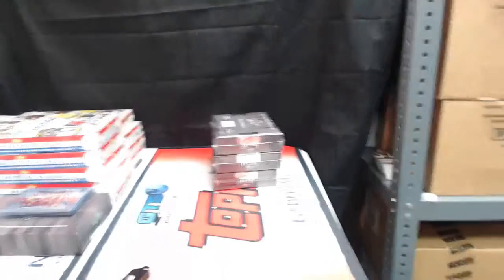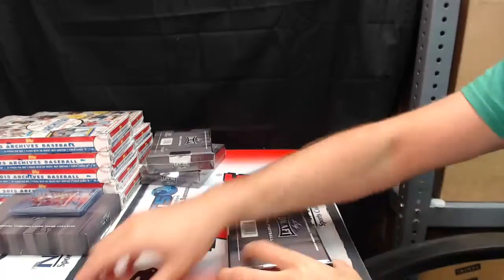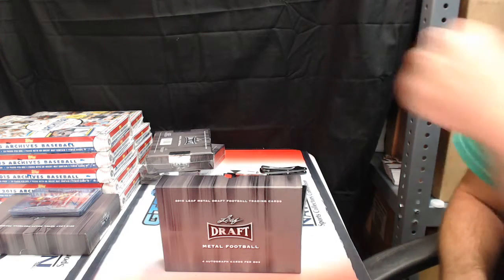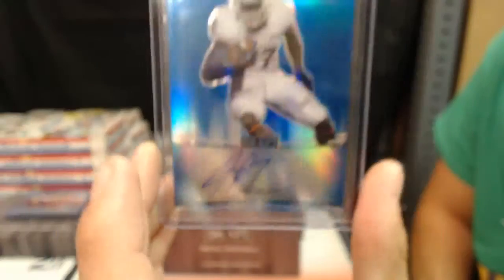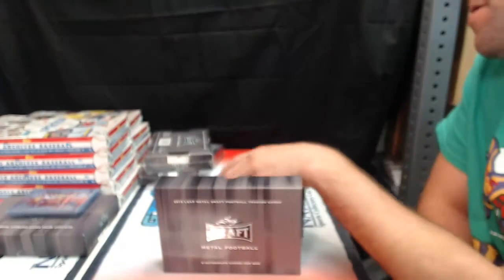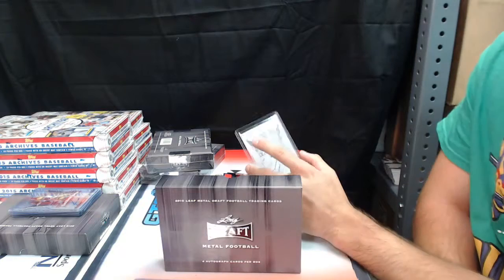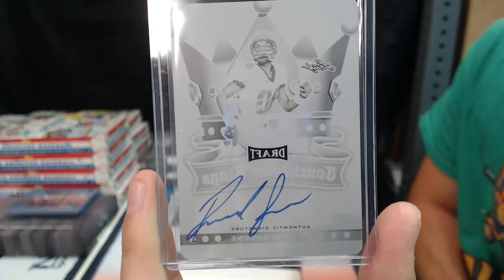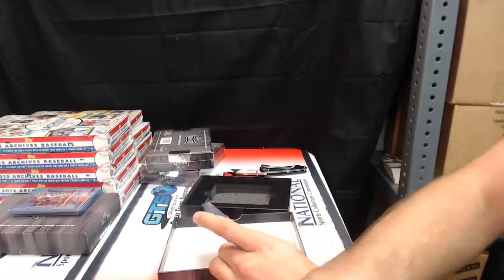2015 Leaf Metal Draft Personal Box rip JT#6